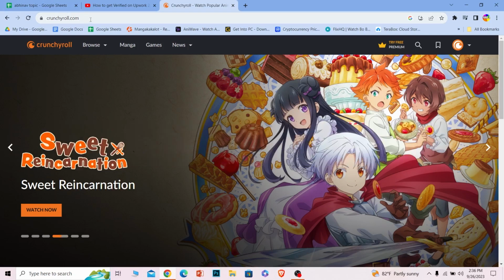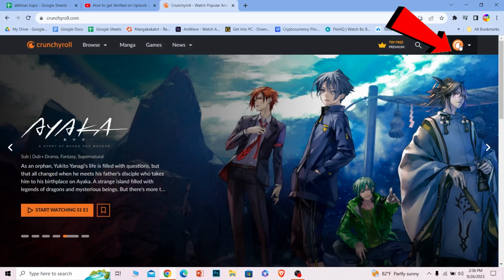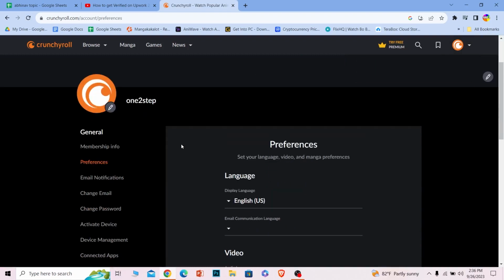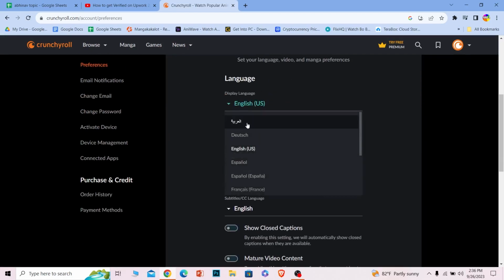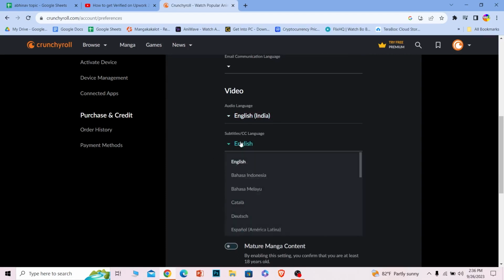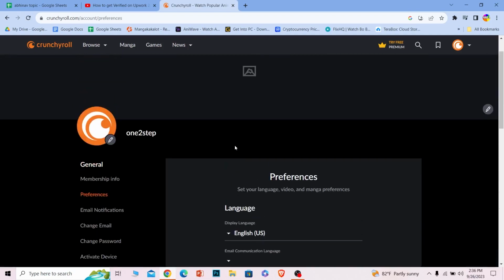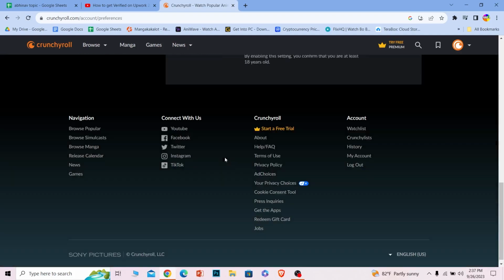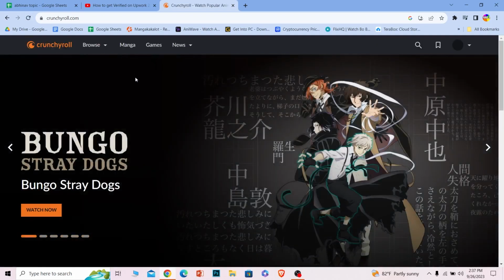How to Change Language in Crunchyroll (STEP-BY-STEP)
This video walks you through the step by step process of how to Change Language in Crunchyroll. This tutorial video will show you how to change the language of the Crunchyroll website and app. This can be useful if you want to watch anime in its original Japanese language, or if you simply prefer to use the interface in a different language.